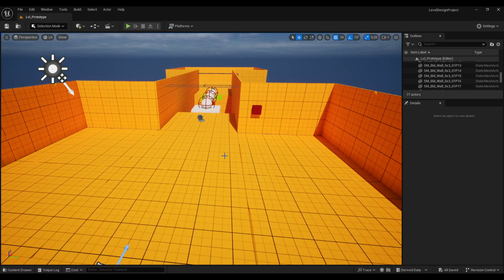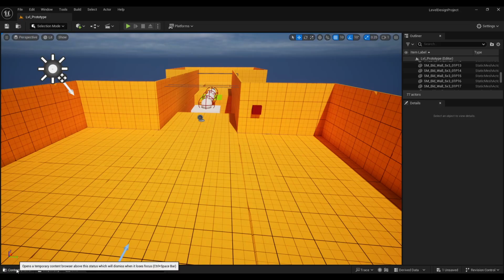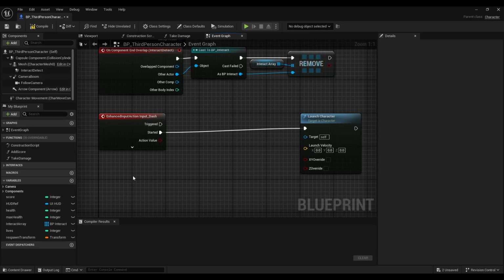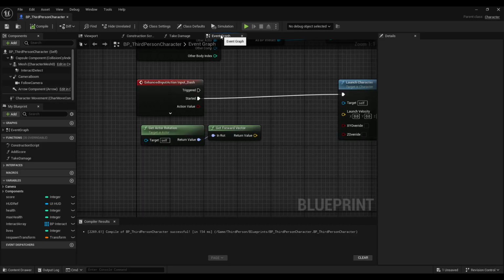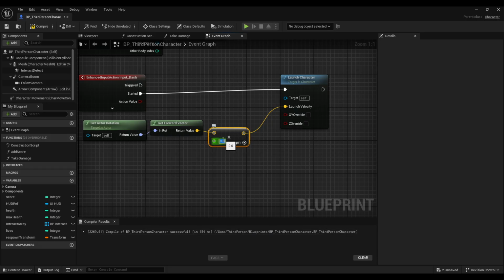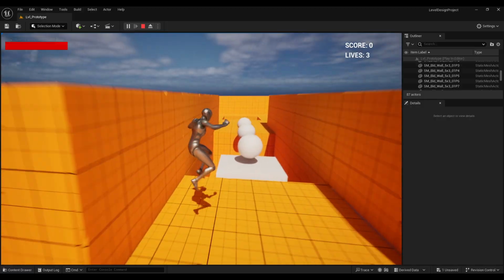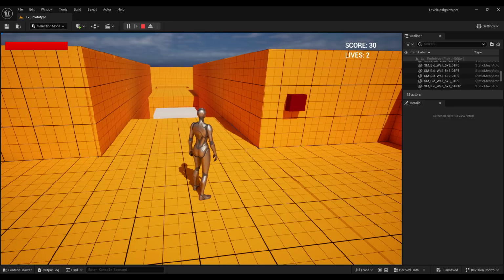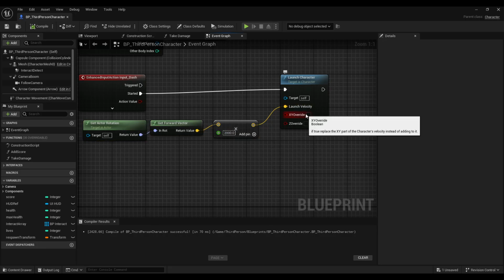UE5 - Third Person Platformer Series - Episode 8 (Dash Mechanic)